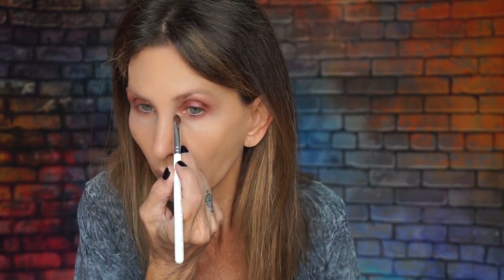Charlotte Tilbury Luxury Palette in Mesmerizing Maroon Charleston Makeup Artist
Charlotte Tilbury never fails...as far as I am concerned. Her products suit my skin type and my coloring. I am pleased with everything I try from her line. With that said, I have a new-to-me palette called Mesmerizing Maroon for which  I am just over the moon! In this video, I will show you how I apply this palette. If you don't own this palette, YOU SHOULD GET IT! or something similar! Wine, burgundy, maroon is all the rage and you will just love this color family if you have green eyes or caramelly brown eyes!

$35 for Continental US $55 for the rest of yous

NARS Soft Matte Foundation in Sahal 2.5
Sephora Eyeshadow Primer
Charlotte Tilbury Mesmerizing Maroon Palette
Jaclyn Hill Eye Master Collection Brushes
Tarte Opening Act Lash Primer
Charlotte Tilbury Push Up Lashes Mascara
Anastasia Beverly Hills Baby I'm a Star Eyeshadow for brows ~ask for similar product in comments
Dose of Colors Concealer in 11
Buxom Wanderlust Primer Infused Blush in Ibiza
Charlotte Tilbury Airbrush Bronzer in 02
Becca Hydra-Light Plumping  Lip Balm in Spray
Wander Beauty in Bronze Brown eye pencil as lip pencil
Morphe M-143 Fan Brush
Becca Opal Highlight